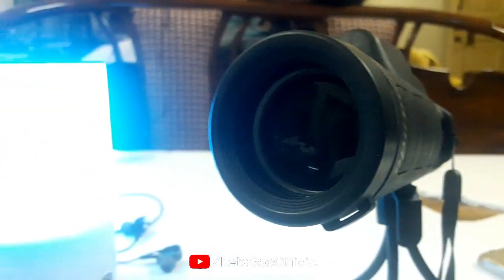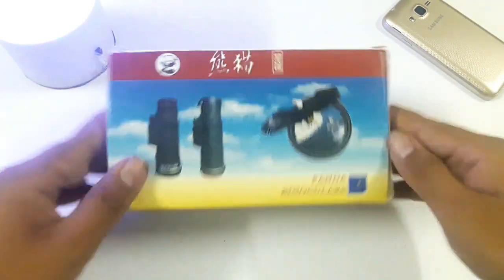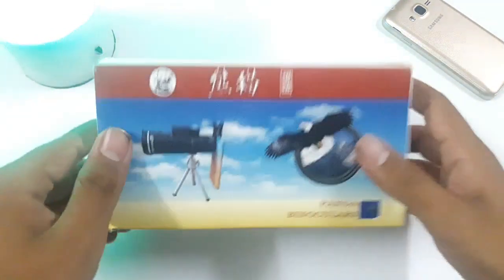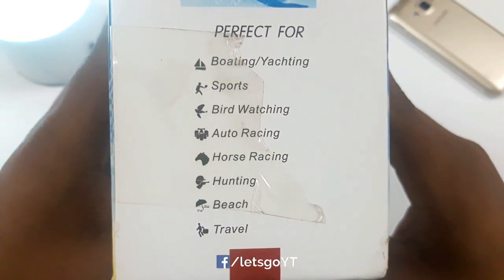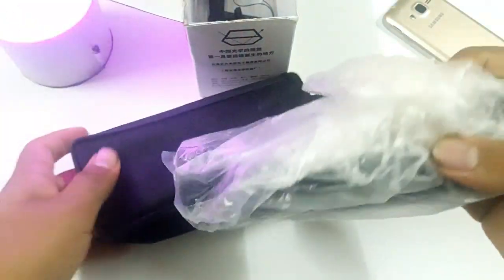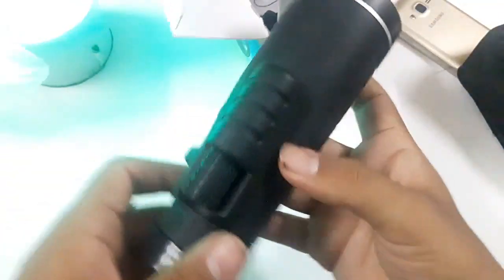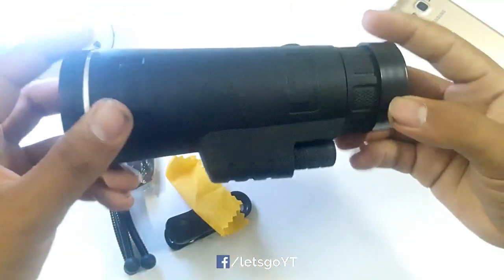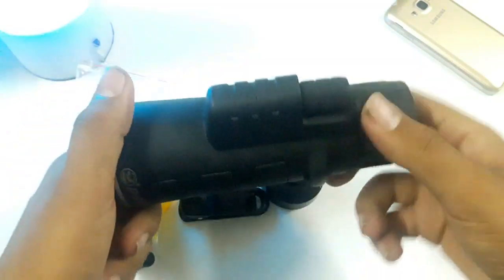40X Phone telescope lens for smart phone | Let's GoO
In this video i  will show you Teliscope 40x Zoomin lens for smart phones.I want to sell this one of 1900. if you wanna buy it you can contact from me.
40x Zoomin Lens:
I hope you enjoye this video
Don't forget to